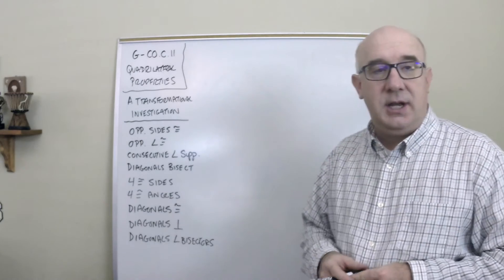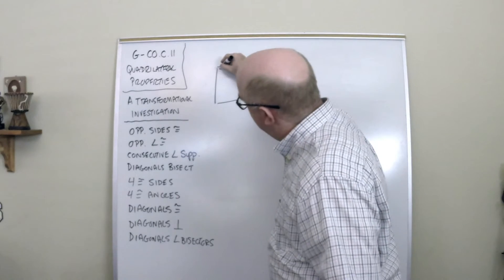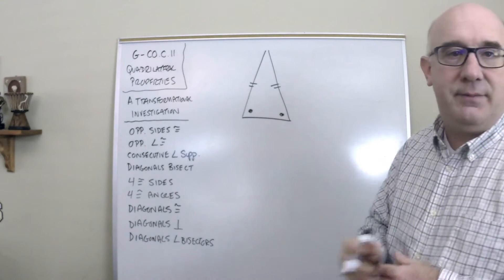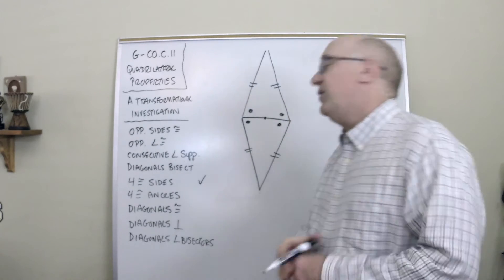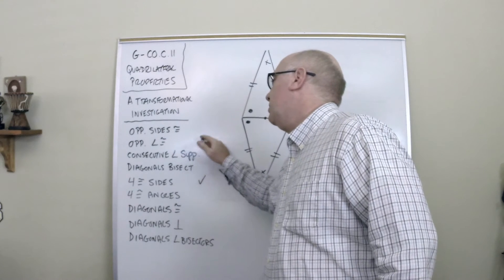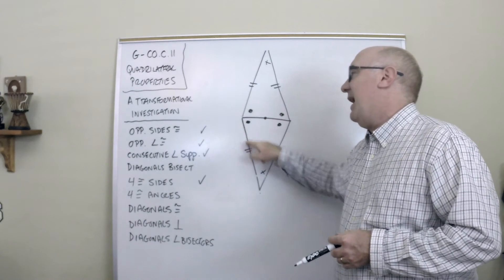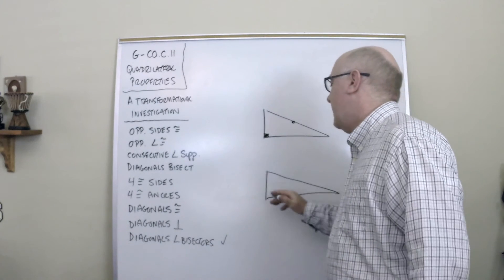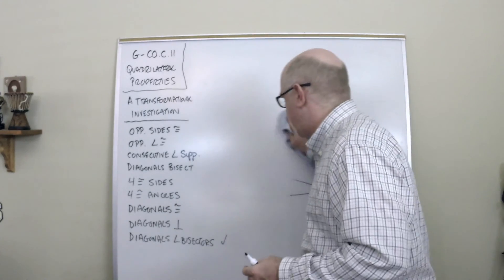G-CO.C.11 Activity #1/2 - Finding Quadrilateral Properties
This video looks at ways to establish quadrilateral properties through triangle transformations.